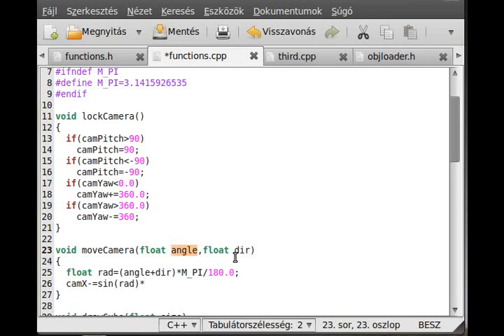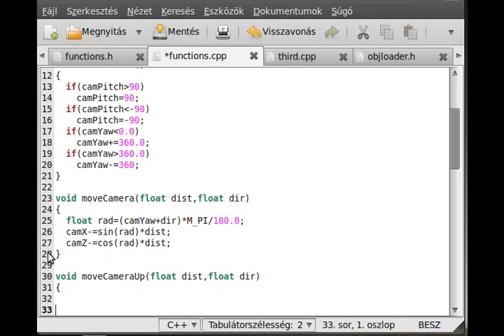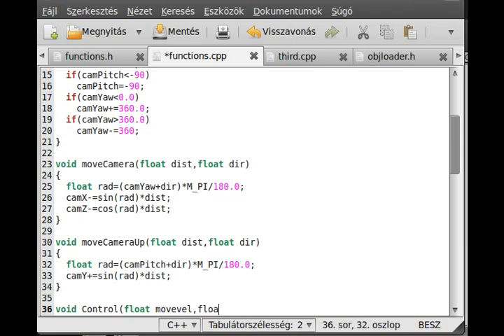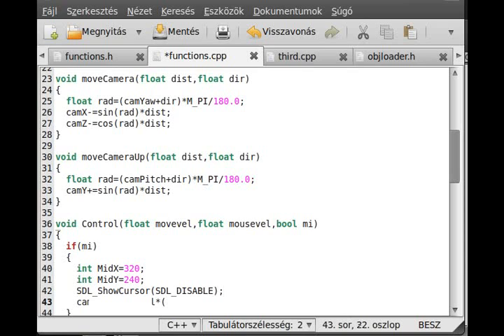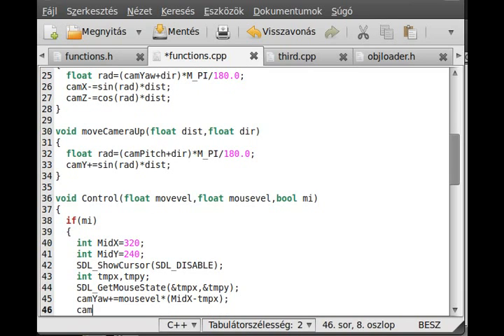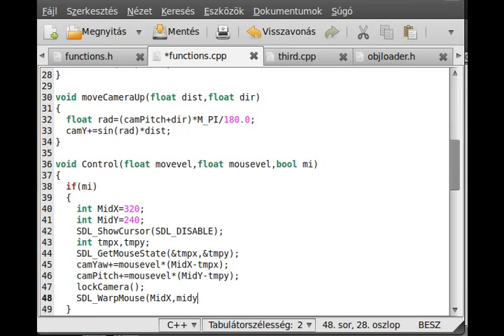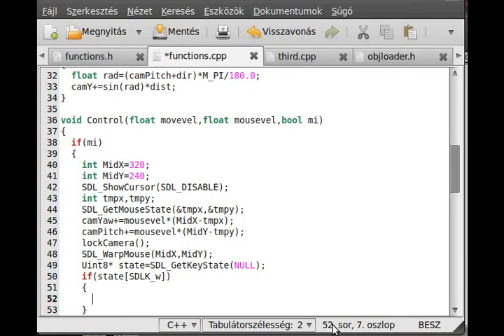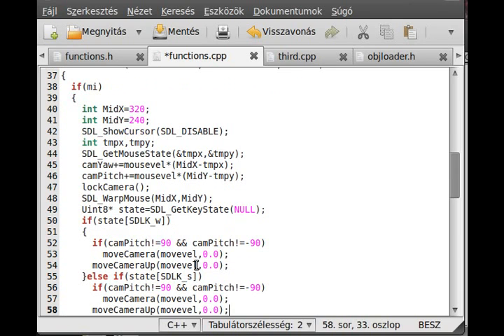OpenGL (SDL,C++) tutorial 14 - simple 3D FPS camera (part 2).avi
In this tutorial we finally make the 3D FPS camera (just a simple one). A little trigonometric knowledge could come useful.